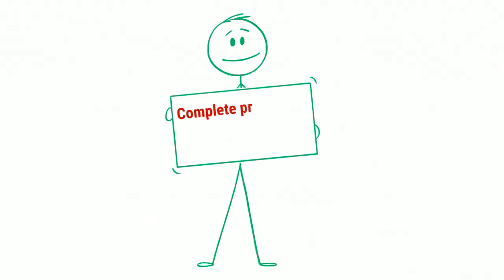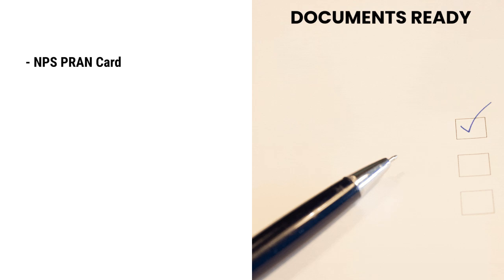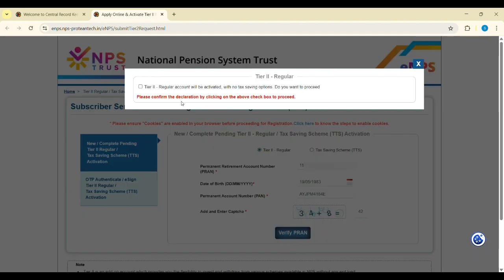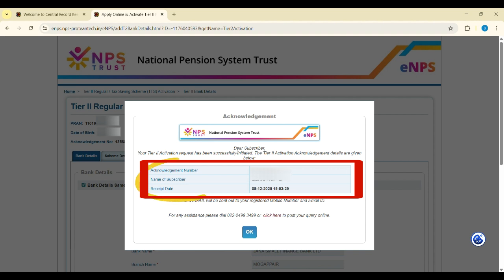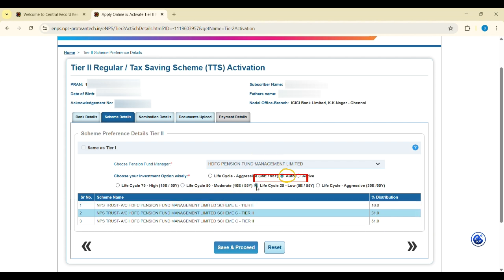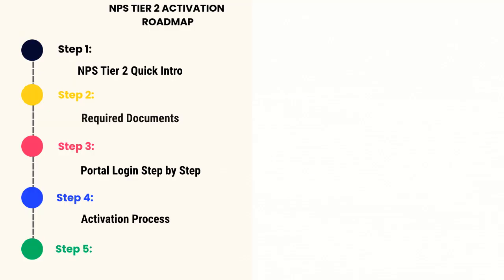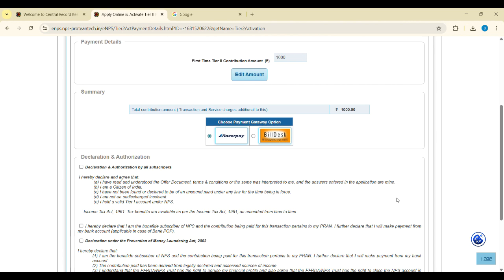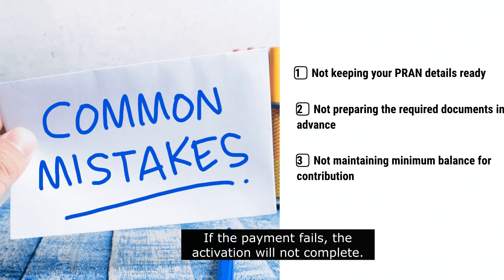How to Open NPS Tier 2 Account Online | NPS Withdrawal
In this video, I explained how to active tier 2 nps account online step by step, before you started what are documents required, portal steps till complete activation process with step by step, so watch the full video, if you have any question, comment below.

💡 Learn:

- NPS Tier 2 features and benefits
- Required documents for NPS Tier 2 activation
- Minimum contribution to open a Tier 2 account
- Lock-in period for NPS Tier 2
- Full online activation process (2026 updated)